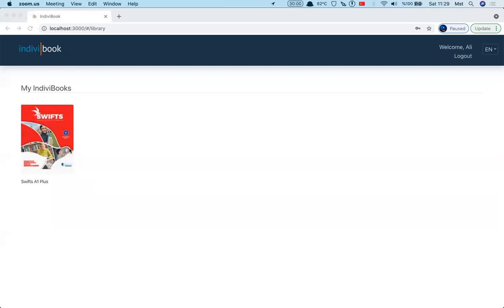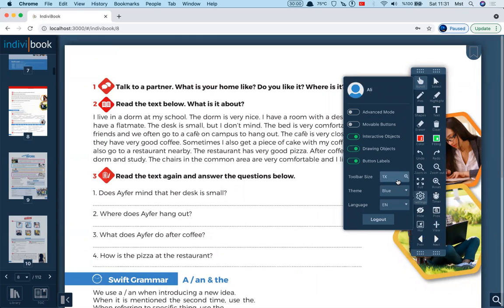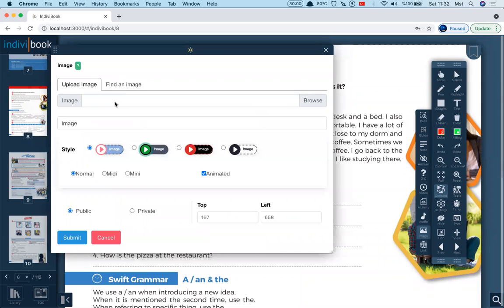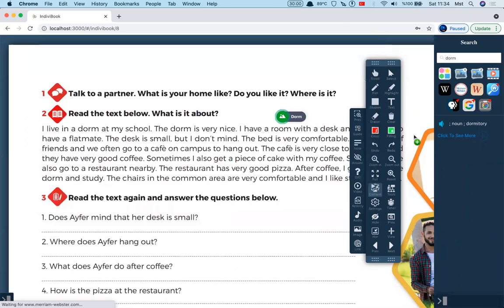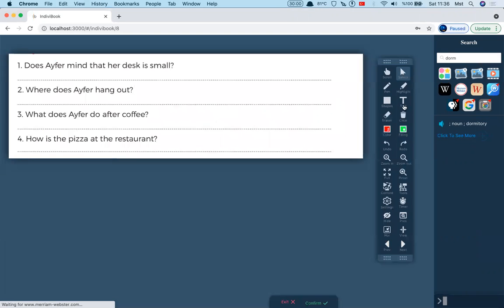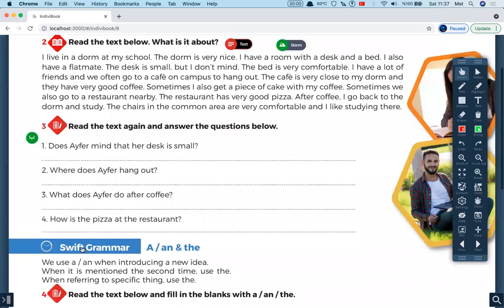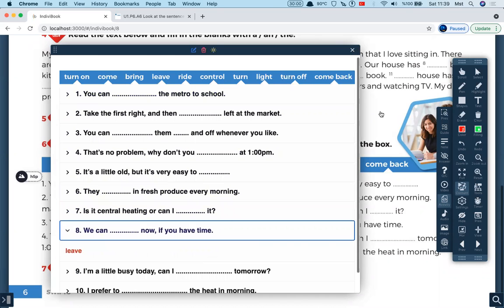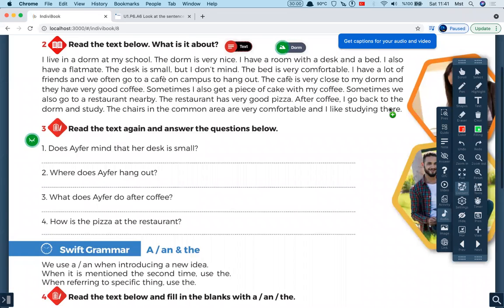Mustafa Ilkhan: Indivibook - Individualised Interactive Enrichable Textbooks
This presentation by Mustafa Ilkhan took place in the framework of the 12th Virtual Round Table Web Conference, 15-17 April 2021:

Indivibook is an individualised interactive enrichable cloud-based platform developed for teachers and e-learning publishers to go beyond classic textbooks and publish content by enriching it with multimedia tools such as activity, video, audio and pictures.